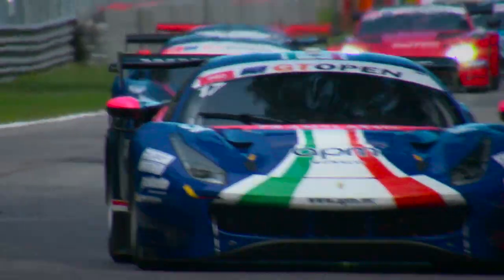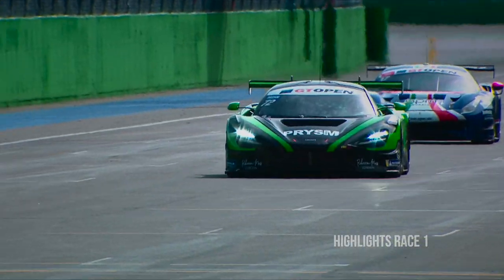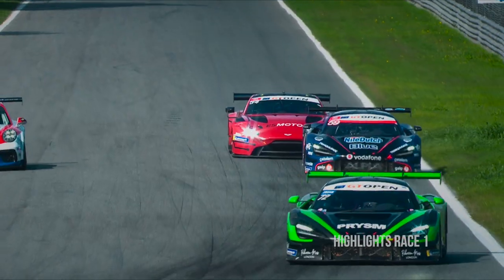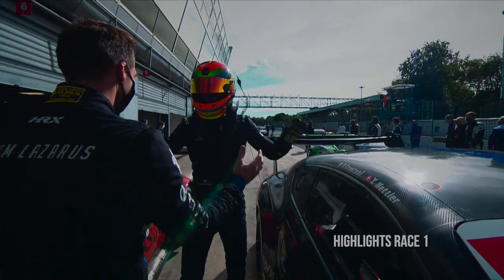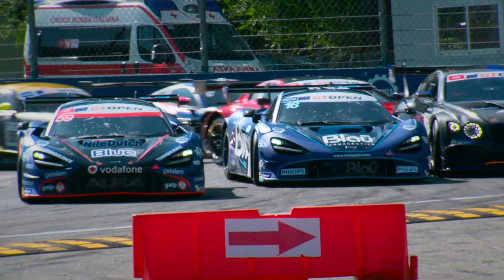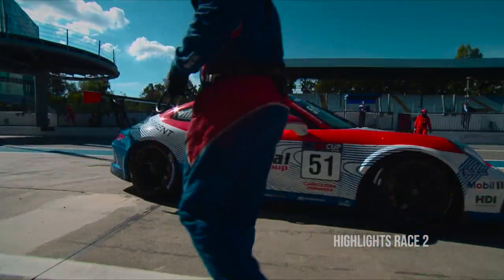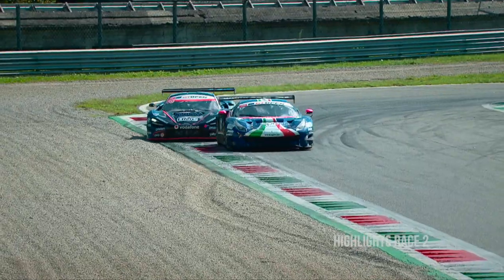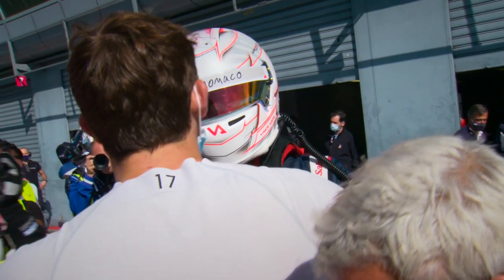International GT Open 2020 Round 4 MONZA - REVIEW